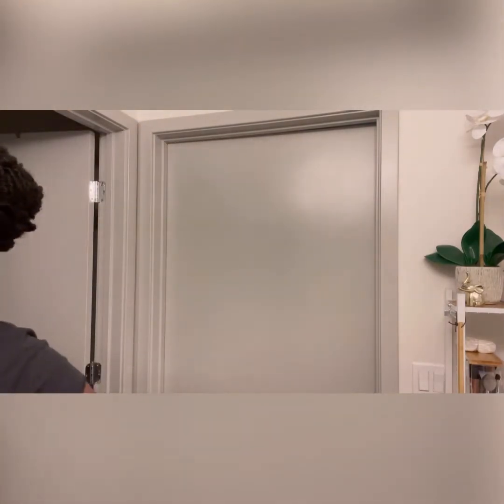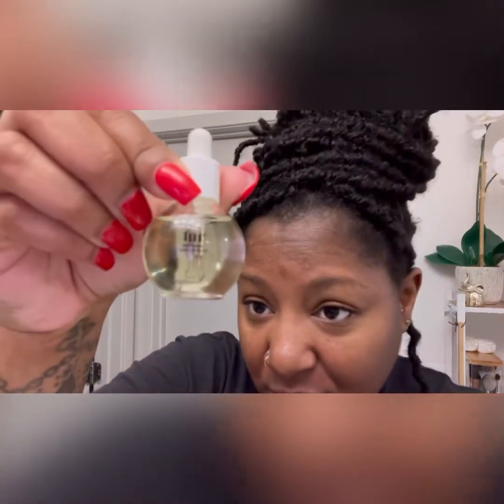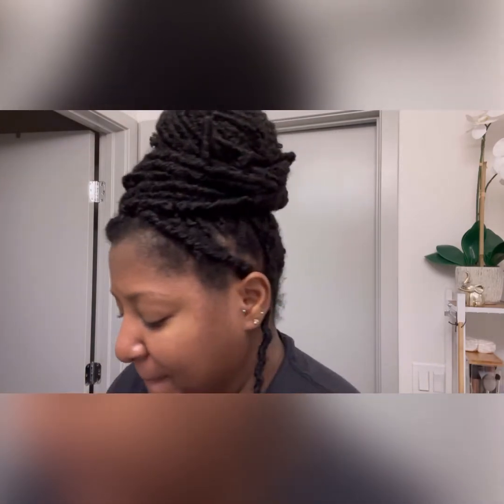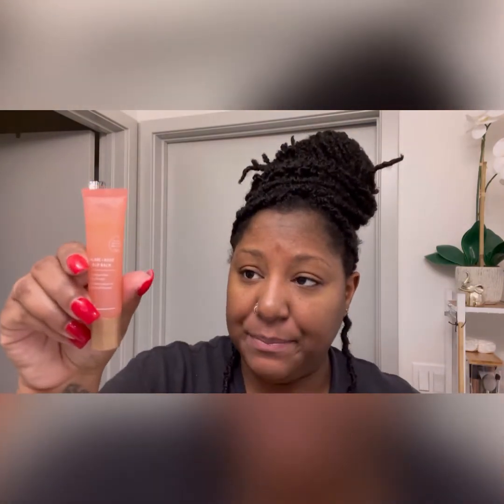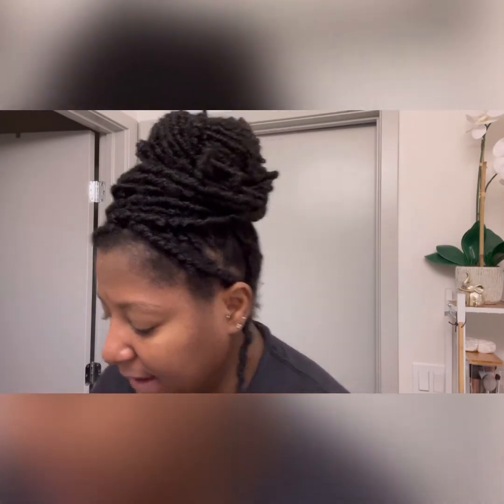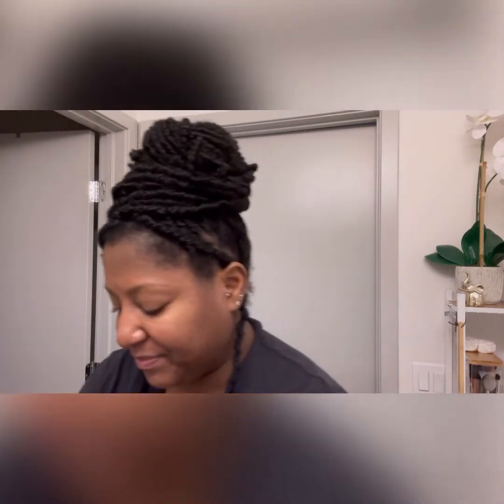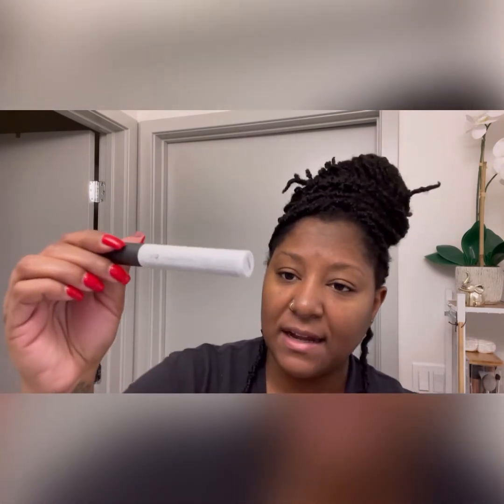pcosawareness skin care maintenance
Here are a few products I use for PCOS.

Hey Guys,

Welcome back to My Channel!❤️ My name is JaiNishia and I am a Las Vegas based Lifestyle enthusiasts, who likes to share tips, tricks and hacks as it relates to Fashion, Beauty, Family and overall Lifestyle.

Code: JaiNishiaSavage